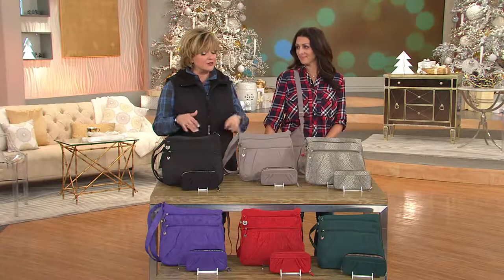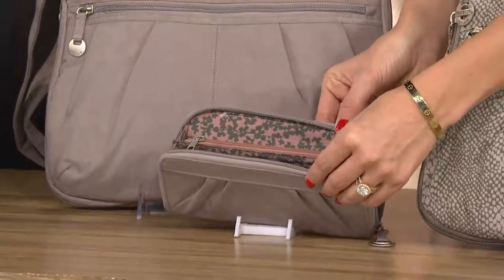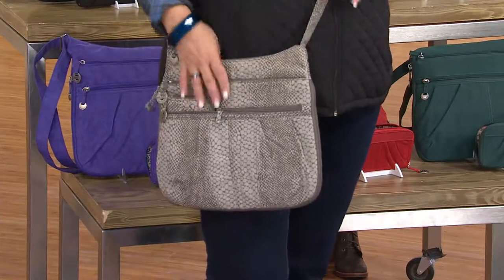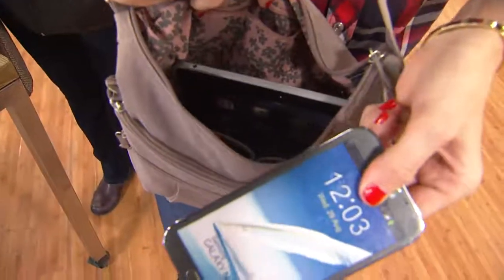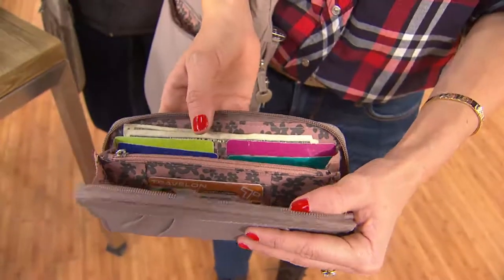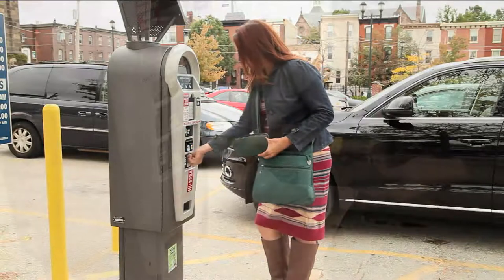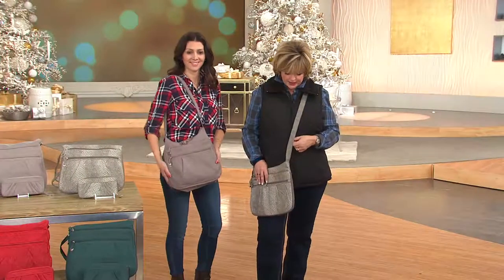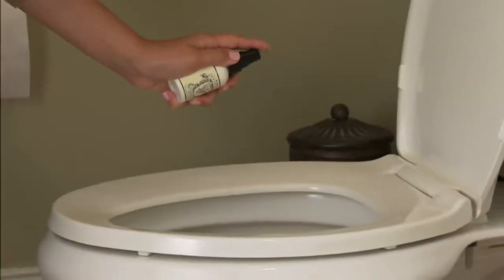Travelon Crinkle Shoulder Bag with RFID Blocking Wallet with Leah Williams